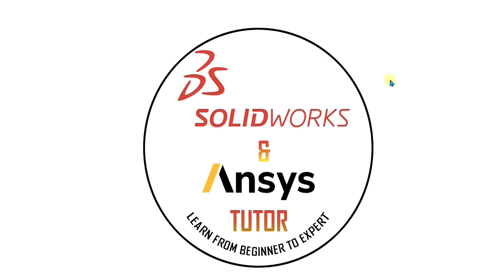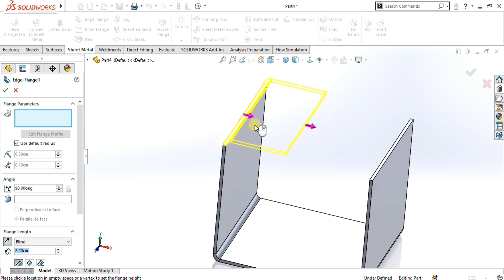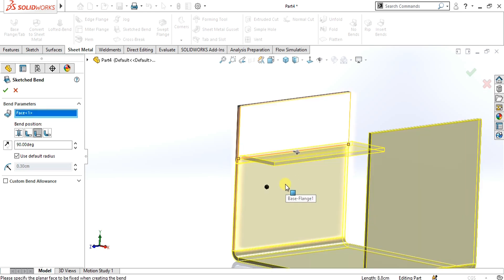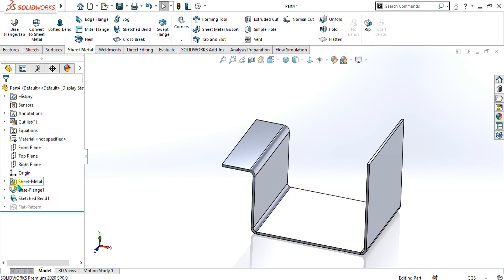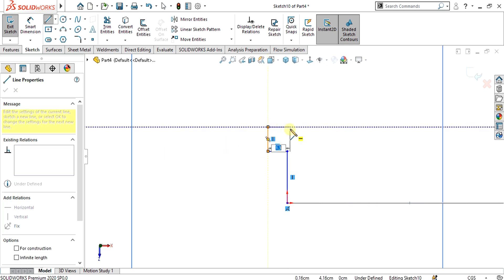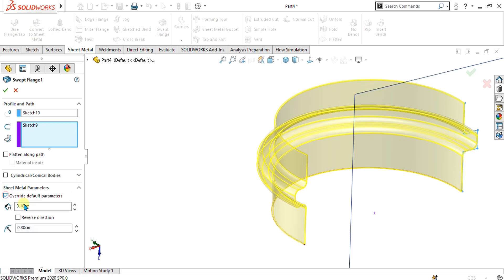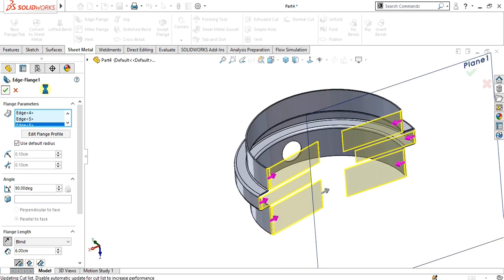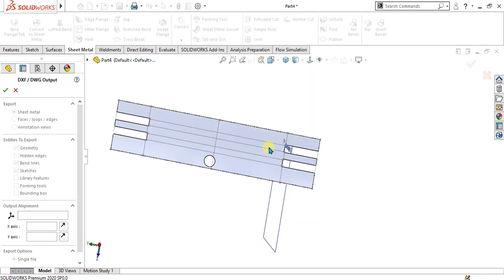✅Solidworks Sheet Metal Swept Flange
Solidworks Sheet Metal Swept Flange In This Tutorial Of Solidworks Sheet metal we will learn how to use sketched bend and swept flange in Solidworks so watch the complete video and don't forget to subscribe.